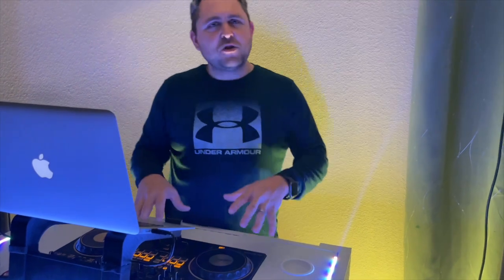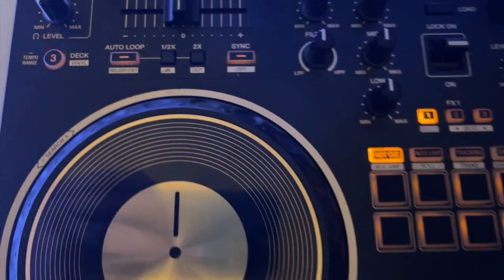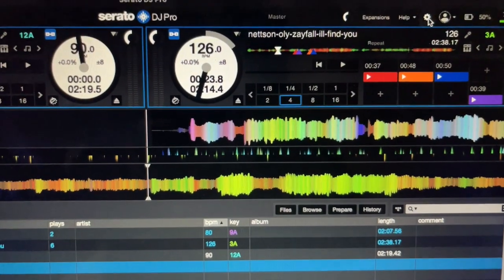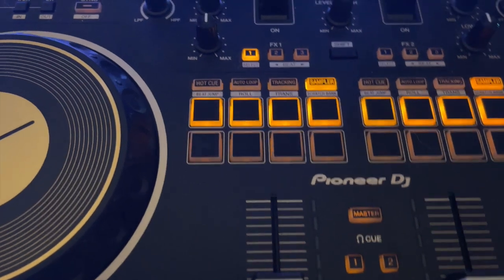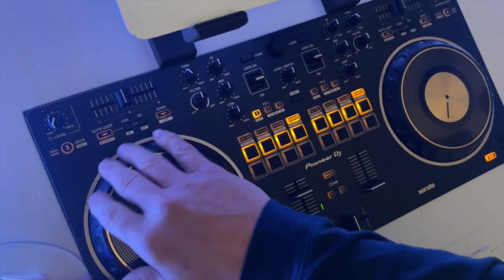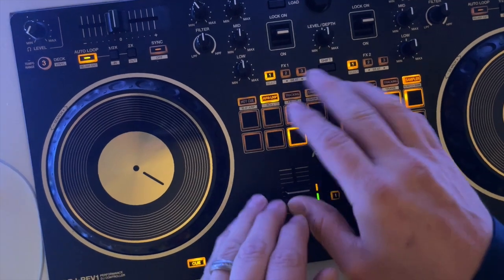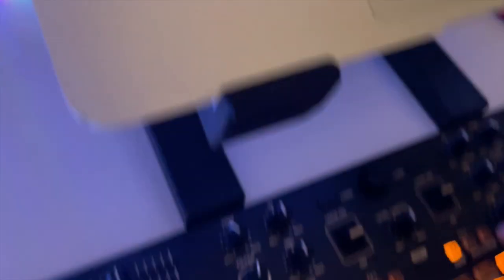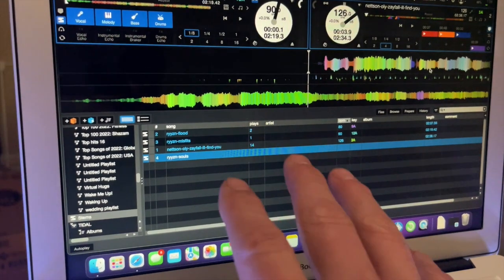DDJ Rev1 using Stems / Pioneer Rev-1 controller quick look over and talk about the new features.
I put together a short review video on the Pioneer DDJ-REV1 controller and how it works with the new STEMS. This controller works well with Stems. The Rev1 controller has a lot of cool new features that Pioneer added. I'm still getting familiar with this controller since I had SB3 before this. I lack a lot of knowledge with a lot of features on this deck. The DDJ-Rev1 is a battle style controller and to me, it's a lot easier to use. I tried my best to go over some of the features. Stems is still glitchy at this point and requires a beefed up new Mac or PC. I'm now officially in the market for a new Mac lol. Please let me know if there is a review that you want to see or let me know if I left something out.